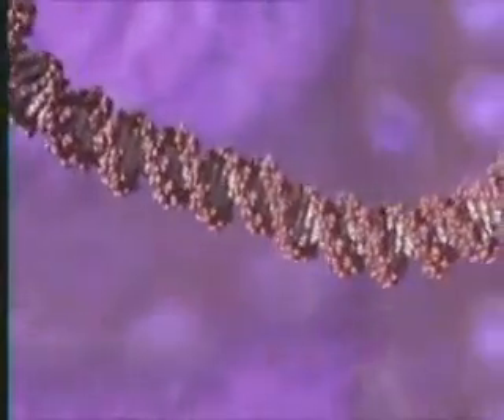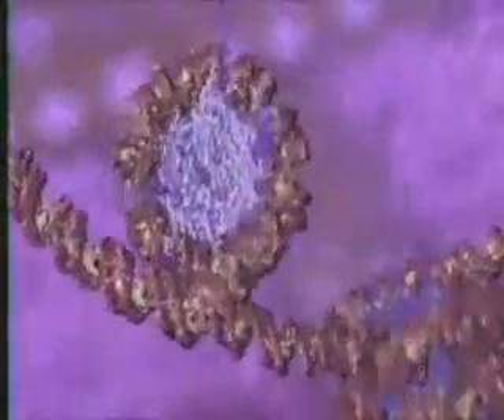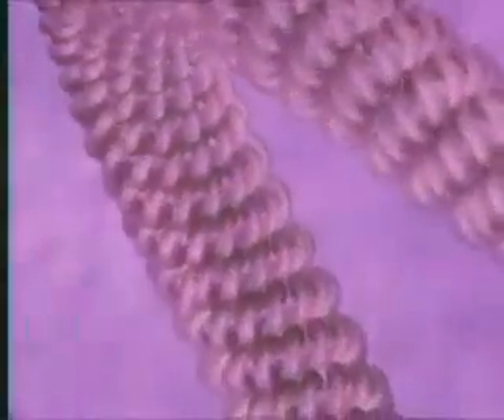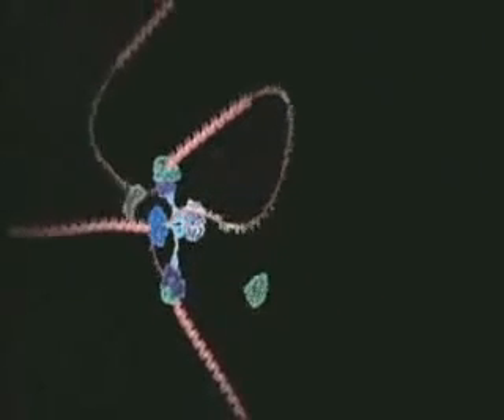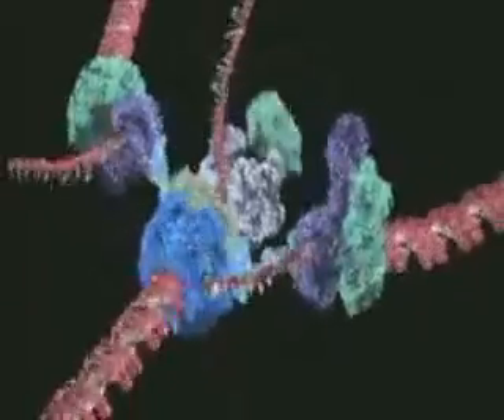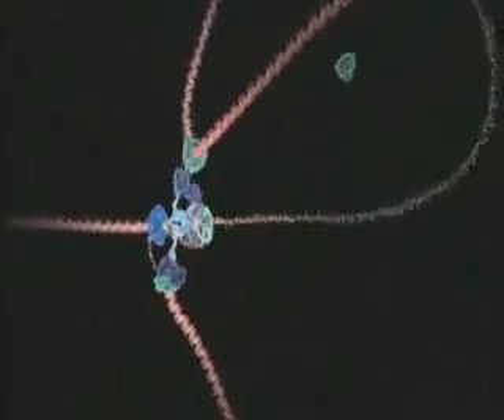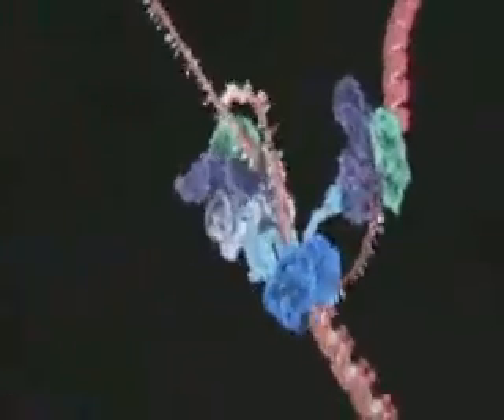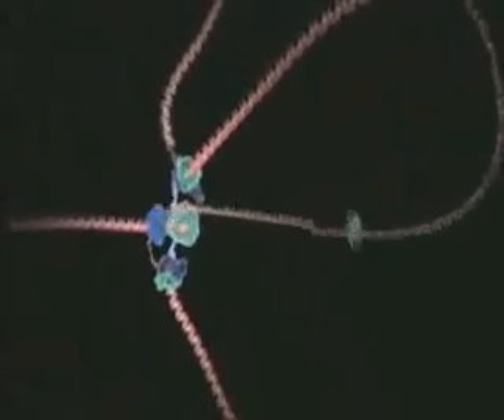Condensation et replication de l'ADN.mp4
Molecular view of the Condensation and replication of DNA